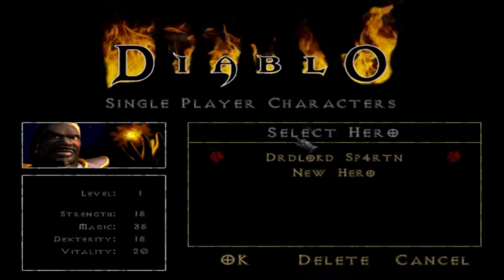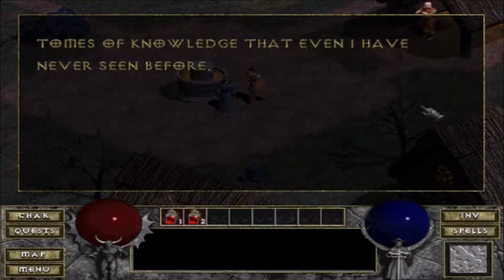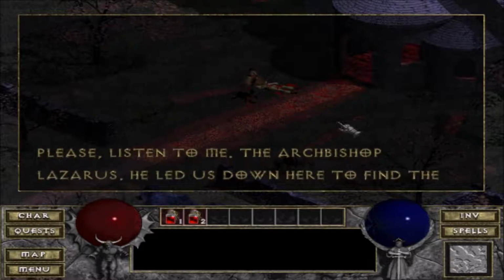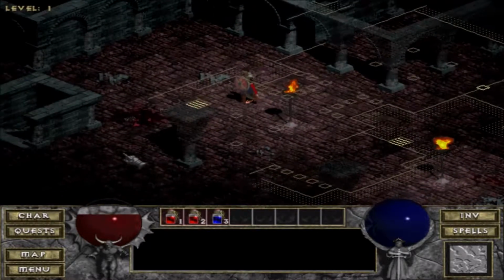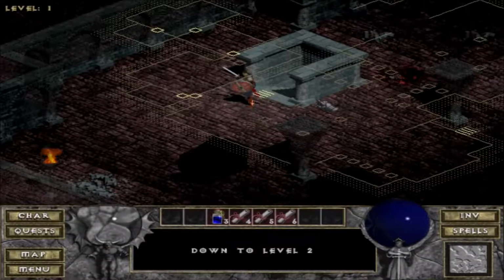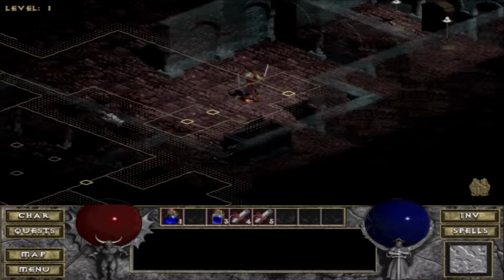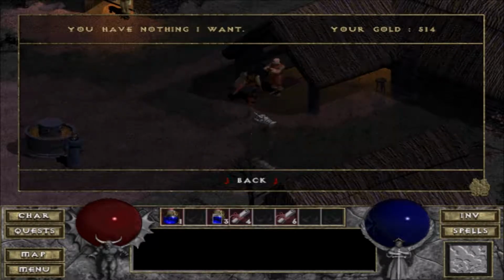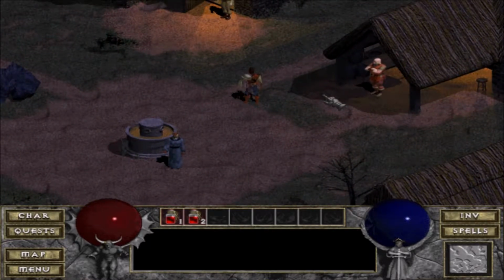Diablo 1 Part 1 (Meeting the Towns People)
Diablo 1 looking as good as possible! Absolutly loving playing this game again hope you guys enjoy the walkthrough!